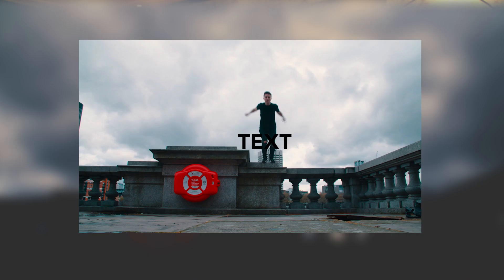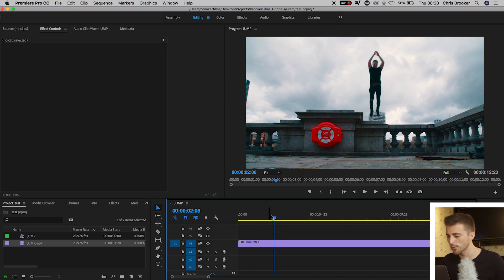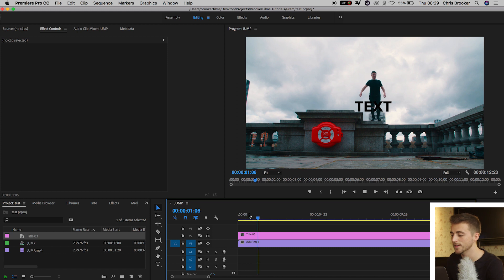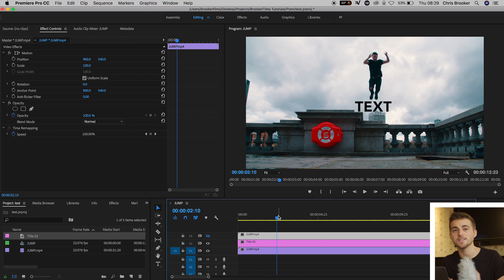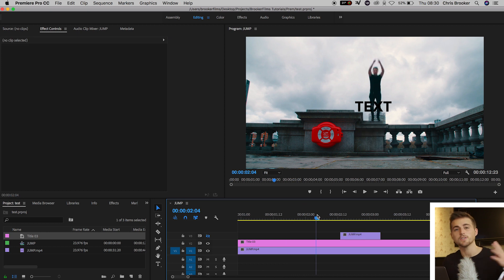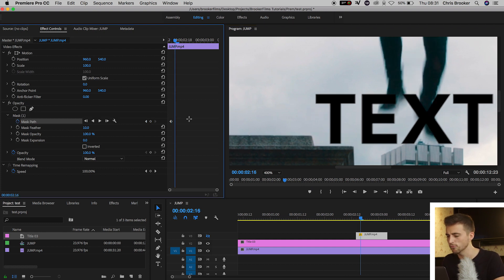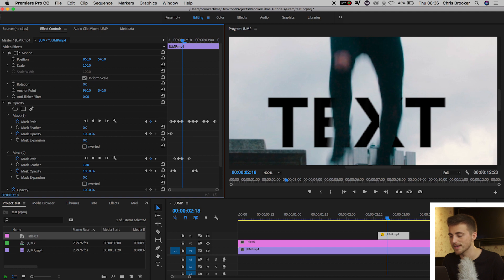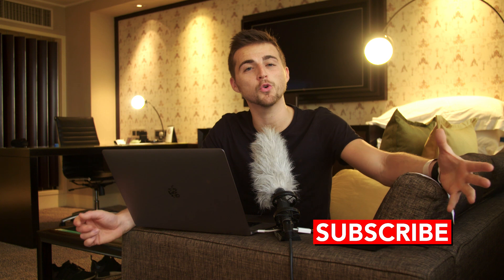Jump Infront of Text in Premiere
Learn how to jump in front of a text layer with the help of Adobe Premiere Pro.